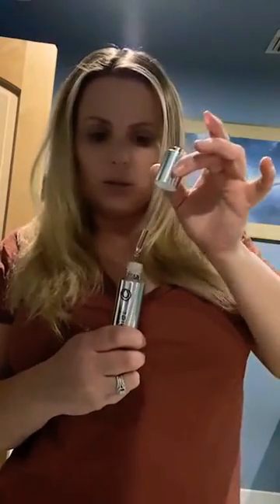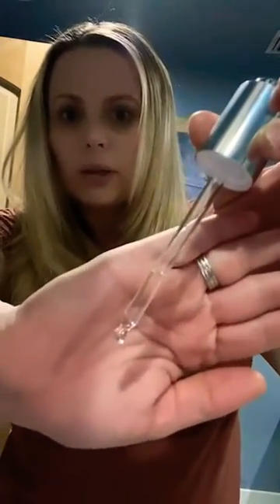Rejuvanique Oil Treatment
Watch for tips on how to do your oil treatments once a week with our Rejuvanique Oil! Its 13 essential oils and amino acids.